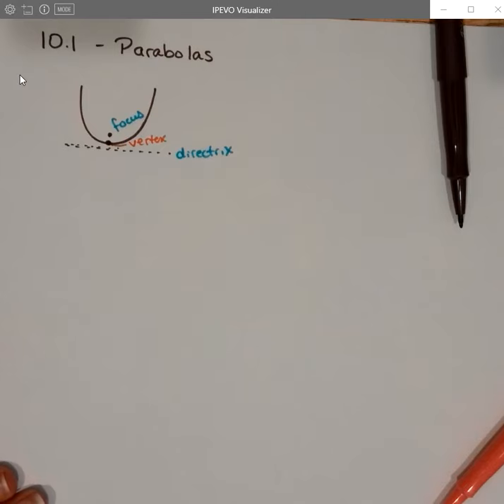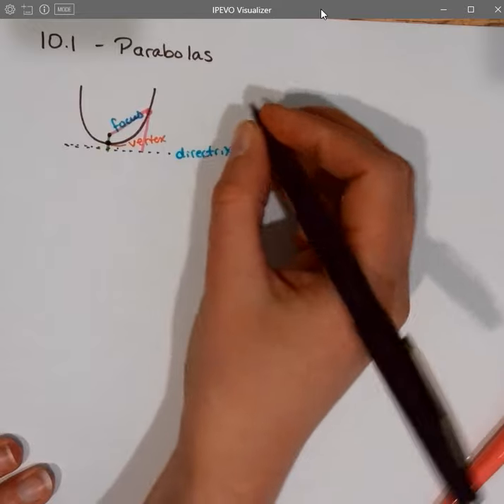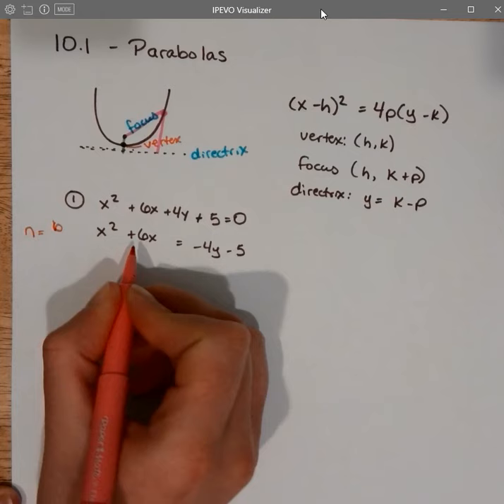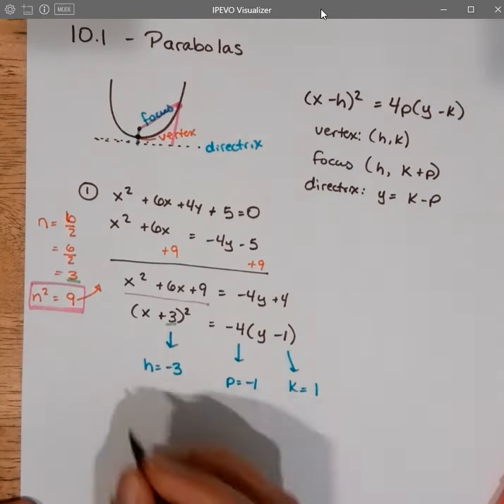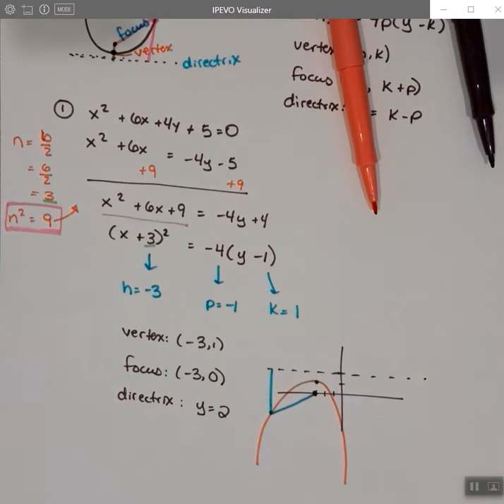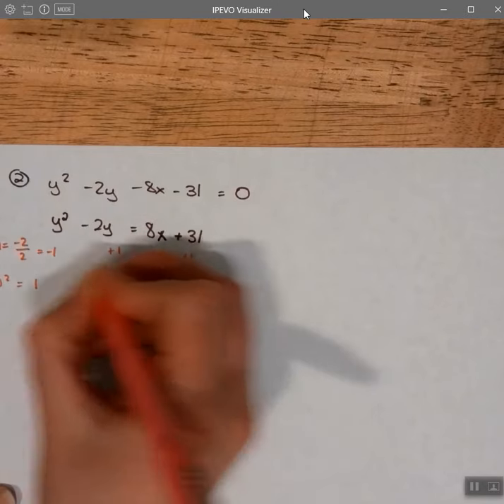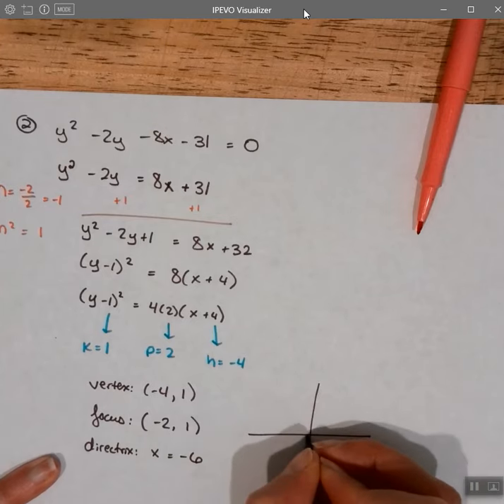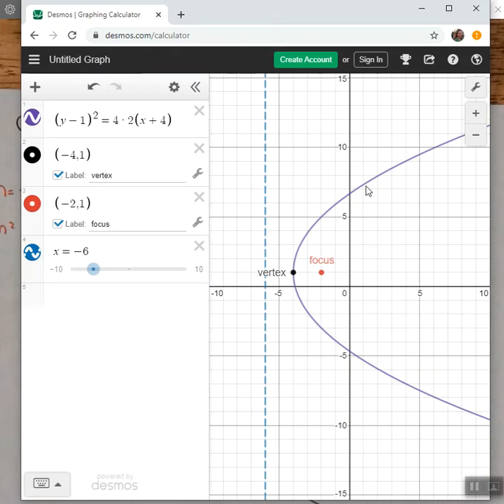MAT 141 10.1 Part 1/2